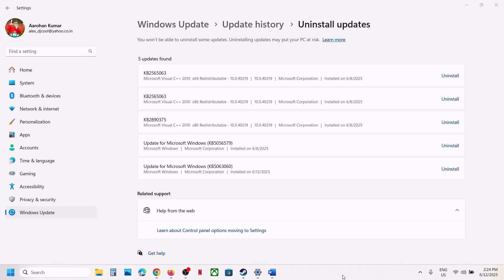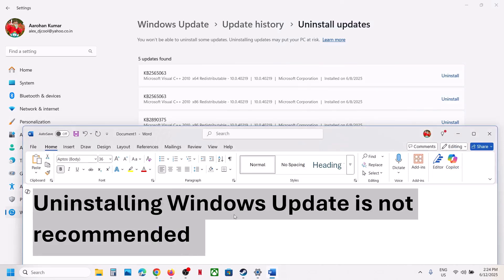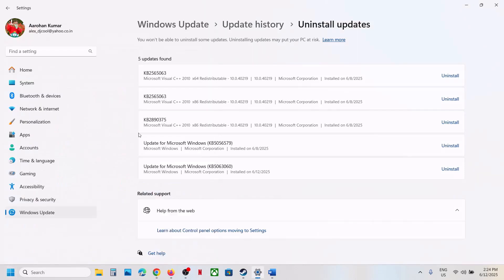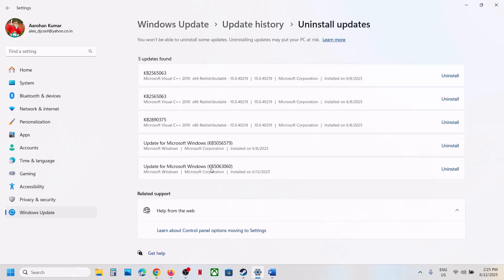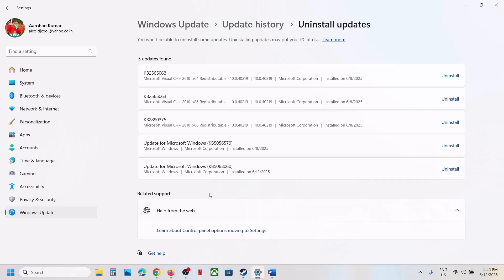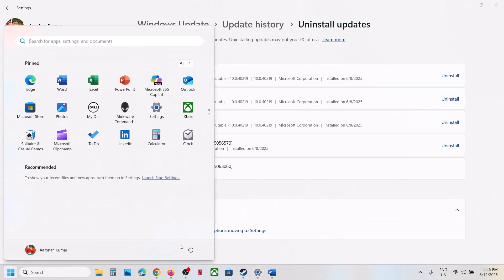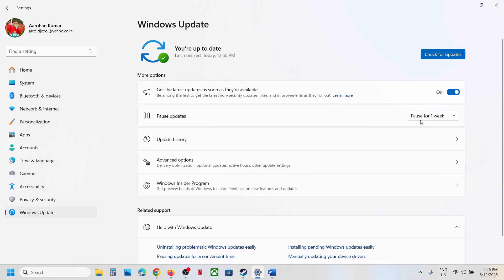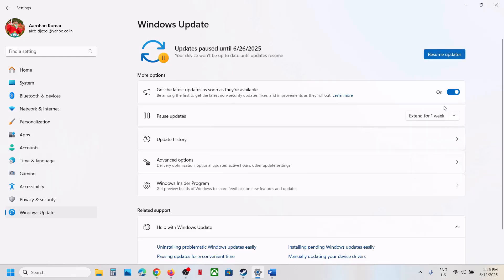How To Uninstall KB5063060 Update On Windows 11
Steps To Uninstall KB5063060 Update On Windows 11